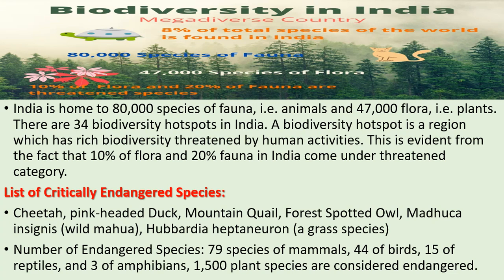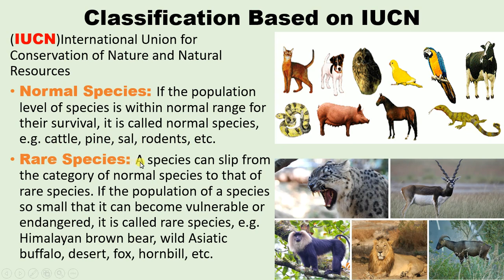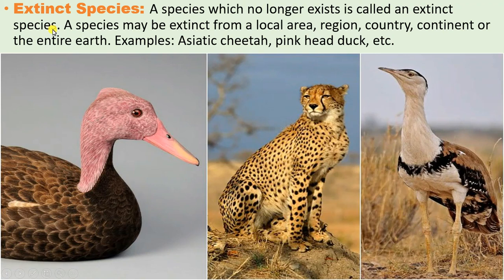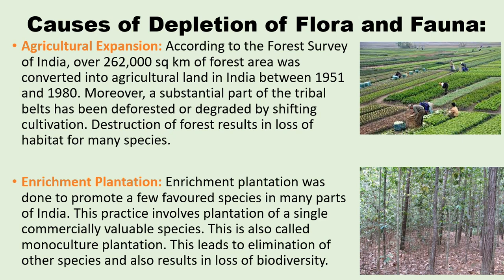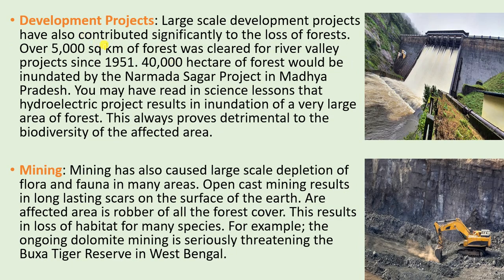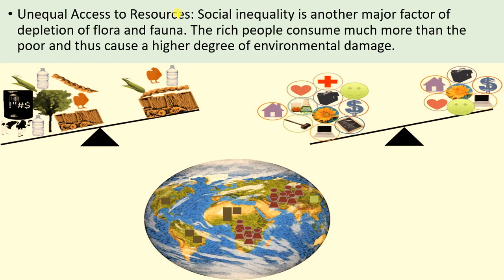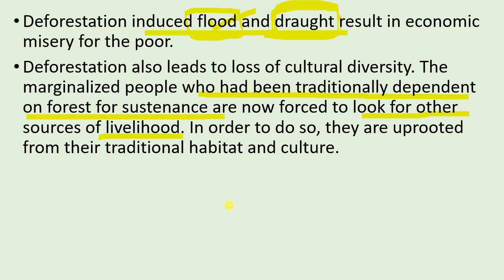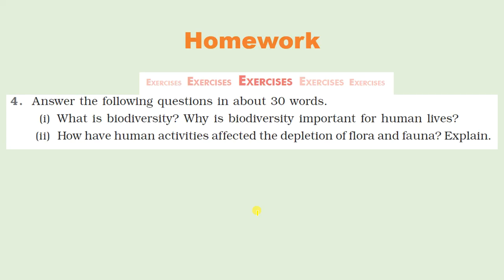Forest and wildlife resources class-10 part-2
This is ppt video.